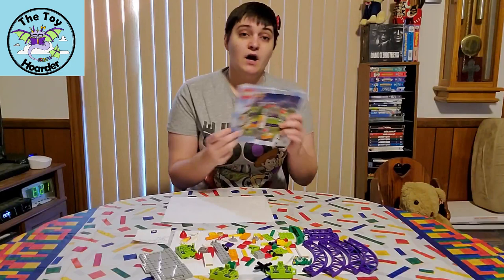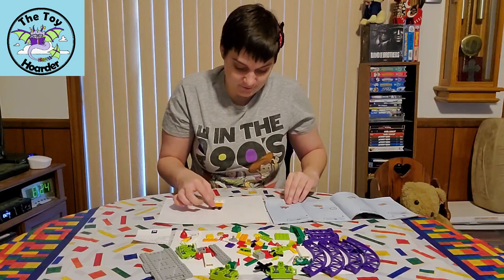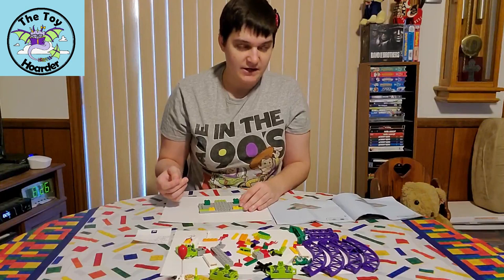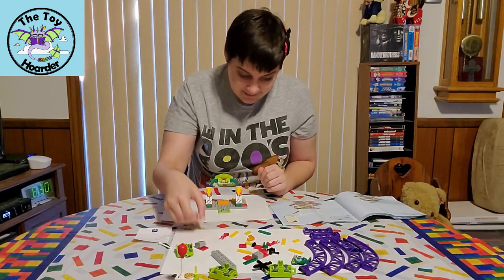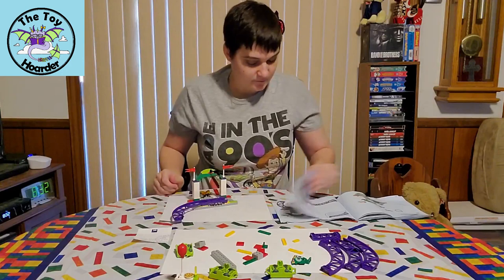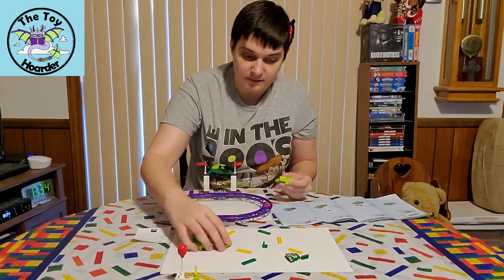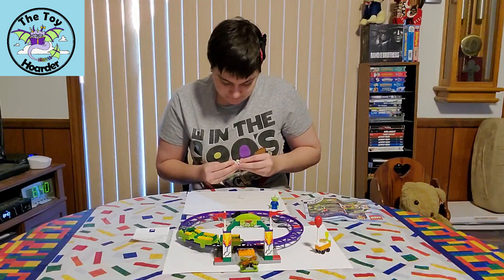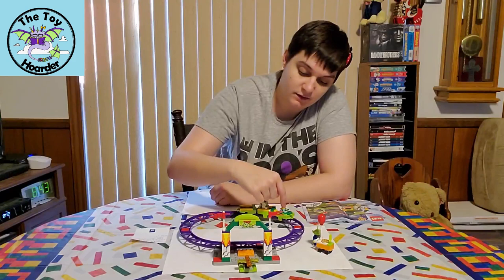Toy Story 4 Lego #10771 Carnival Thrill Coaster Lego Build, Tips, Review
Disney Pixar Toy Story 4 Lego Set: Carnival Thrill Coaster #10771 build, tips, toy review by The Toy Hoarder! Disney Legos, Pixar Legos, Lego vehicle with LGM alien and Buzz! Quarantine amusement park time! Plus tips, review, and play time!
Name: Carnival Thrill Coaster
#: 10771
Pieces: 98
Age: 4+
Mini figs: 2
    Buzz Lightyear
    Little Green Man (Alien)
Manuals: 1 Booklet
Packaging: Box
Theme: Toy Story
Subtheme: Toy Story 4 (TS4)
Companies: Pixar, Disney, LEGO
Date: April 22, 2019
MSRP:  $19.99, 19.99€, £15.99
Price per piece: 20.4c, 20.4c, 16.3p
Availability: Retail

Toy Story 4 LEGO sets (6):
#10766: Woody & RC (69 pieces)
#10767: Duke Caboom's Stunt Show (119 pieces)
#10768: Buzz and Bo Peep's Playground Adventure (139 pieces)
#10769: RV Vacation (178 pieces)
#10770: Buzz & Woody's Carnival Mania! (230 pieces)
#10771: Carnival Thrill Coaster (98 pieces)

  Instagram:  Instagram.com/TheToyHoarder_  (don't forget the _ )

     44225 Hwy 445
     Unit 246

About:
Elizabeth:
Dustin:
  & Design, & law.